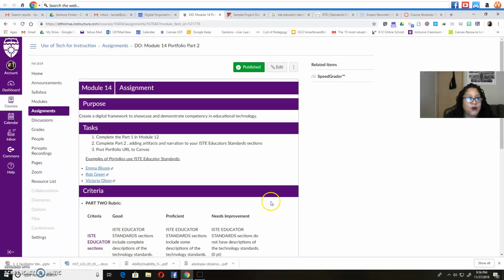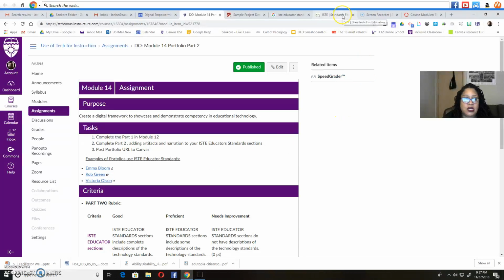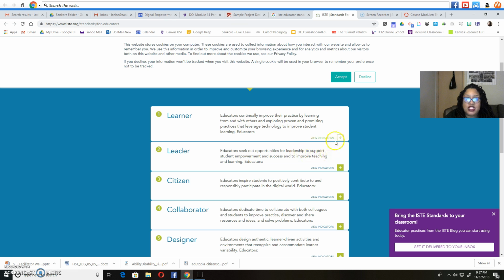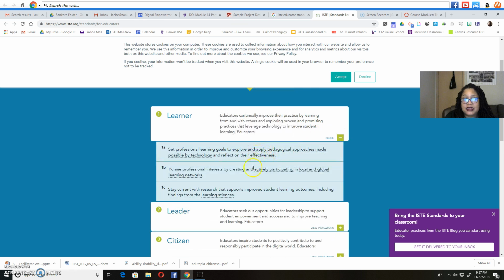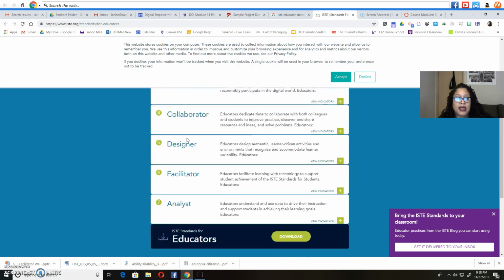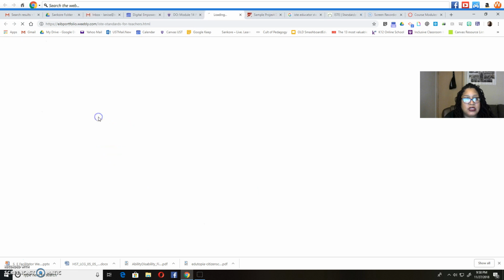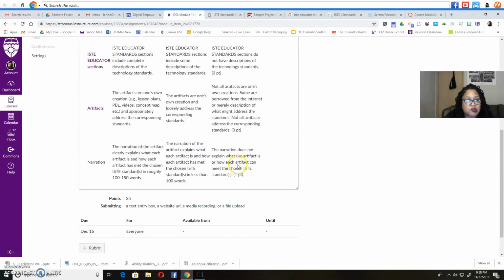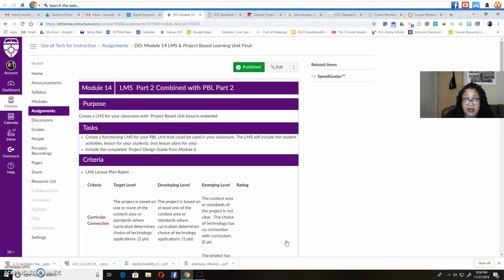Module 14 Final